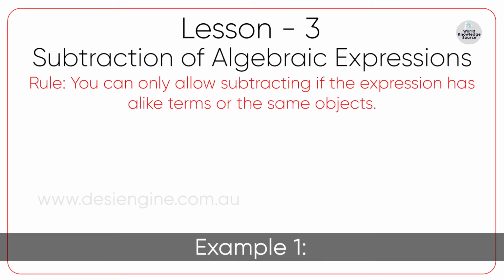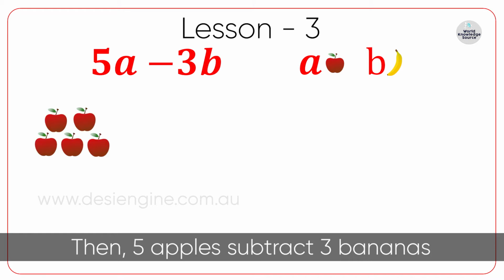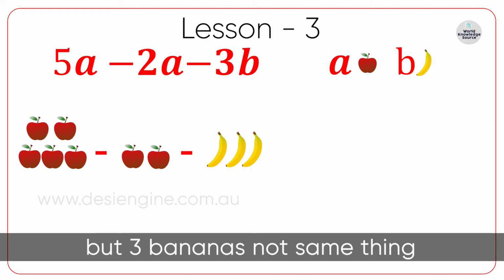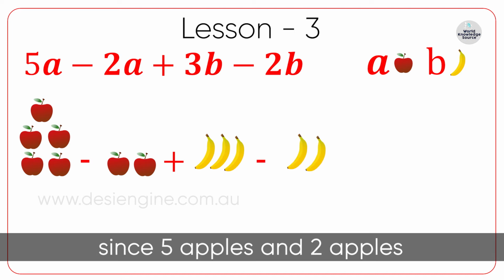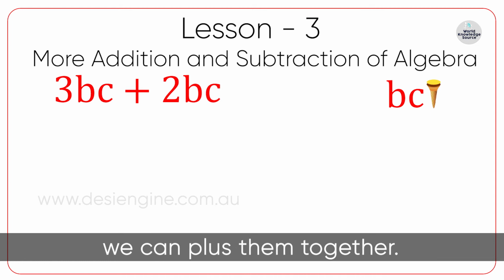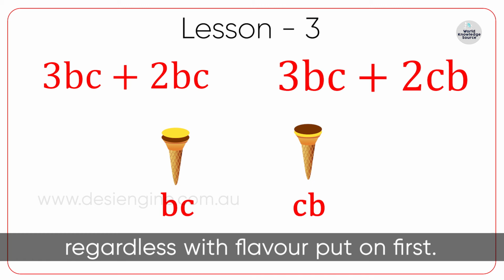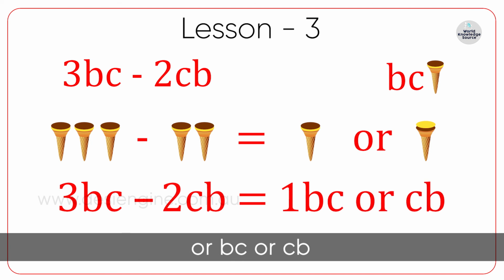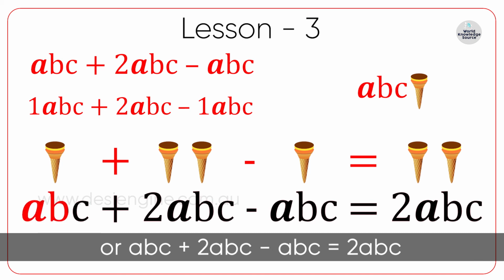Lesson - 3 Subtraction of Algebraic Expressions | Learn Algebra | Desi Engine India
Checkout our Apple App (Download from App Store)